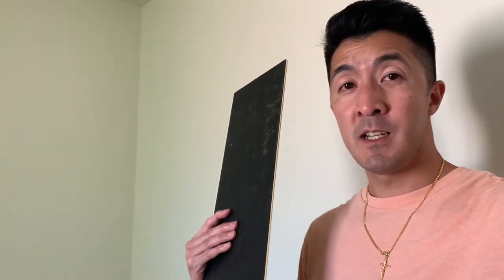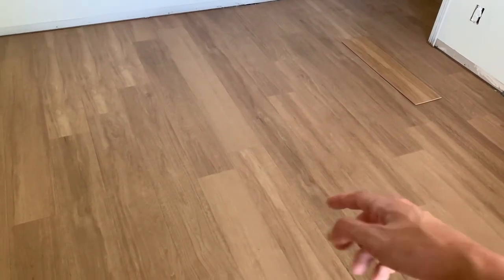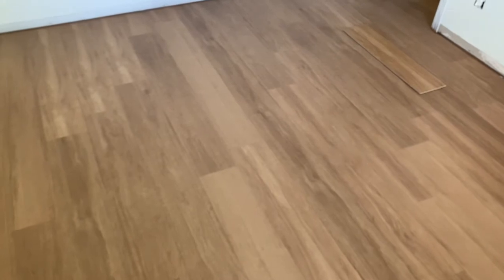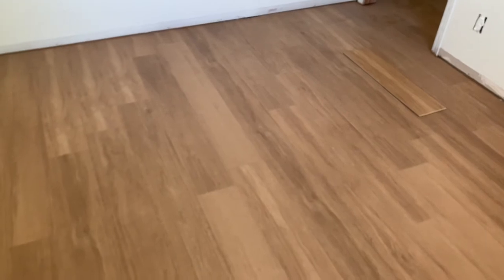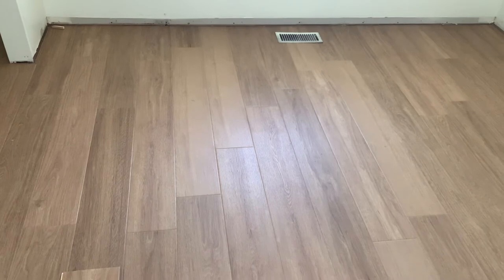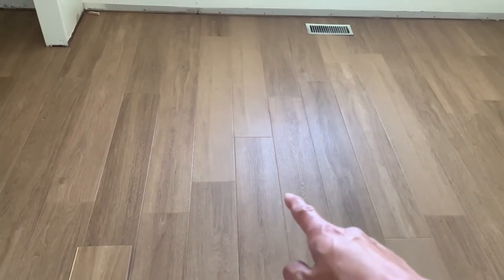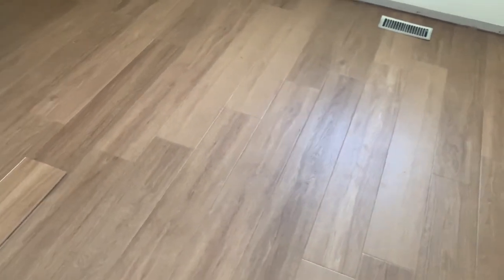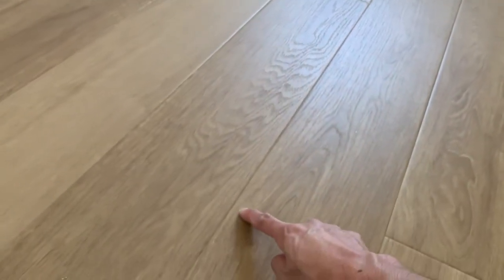The Best Vinyl Plank Flooring | Shaw Pantheon HD Bevel Edge Honeycomb Luxury Vinyl Plank LVP Review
We're doing the floors for our modern farmhouse remodel project and we settled on Shaw's Pantheon HD bevel edge luxury vinyl plank or abbreviated LVP. Our color choice was Honeycomb. Shaw's Pantheon HD bevel edge line has a lifetime residential warranty. In this video, I demonstrate the quietness and quality of the Shaw Pantheon HD bevel edge luxury vinyl plank. I also give share my opinion on our Honeycomb color choice. We absolutely love these floors and think it is the best luxury vinyl plank flooring.